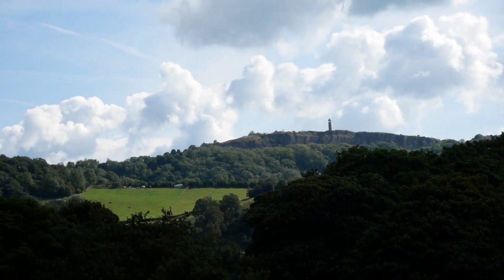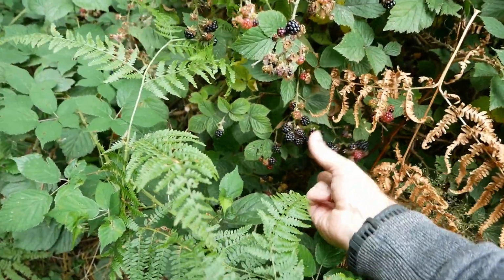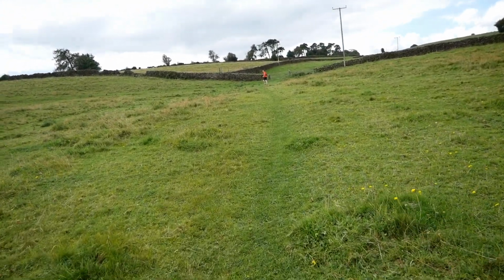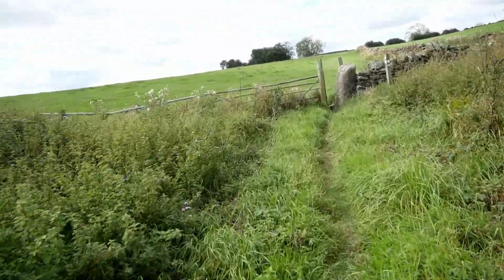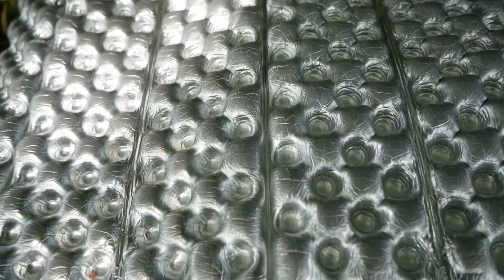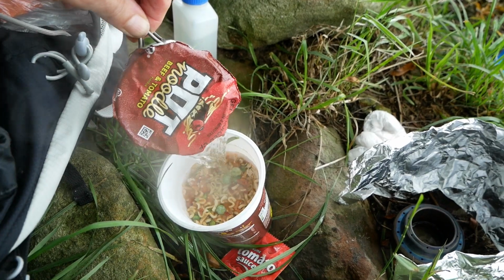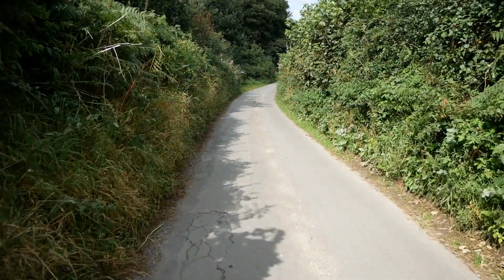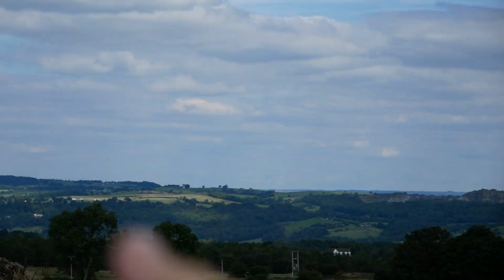There and back again. Z lite sol and circular walk around Cromford.